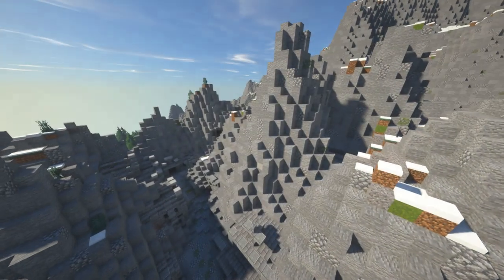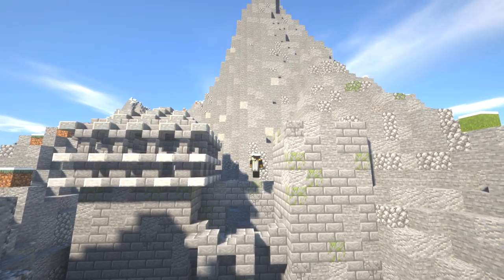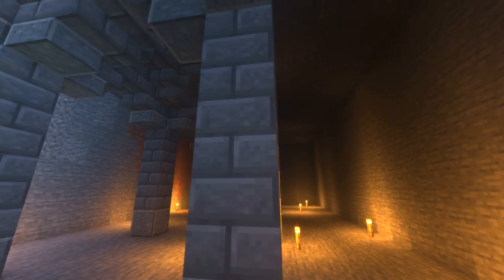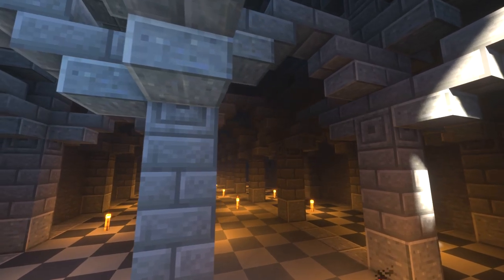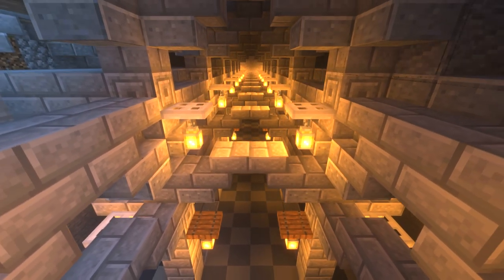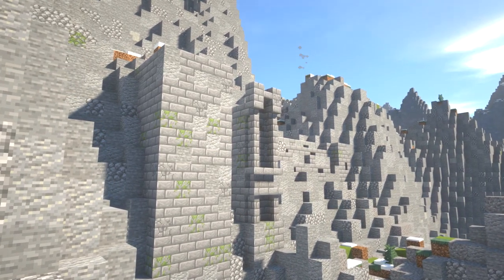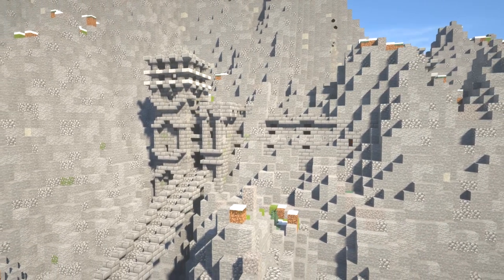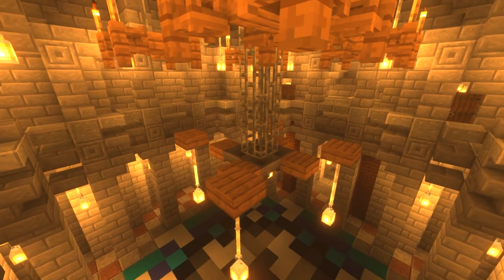Let's Build: #8 - Dwarven Castle: Dornburim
In this medieval minecraft timelapse I build up a Dwarven Castle.

🎮 GAME INFORMATION
Game - Minecraft
Version - 1.14.4

🎼 MUSIC
Jo Wandrini - Hordes
Jo Wandrini - Phantasm